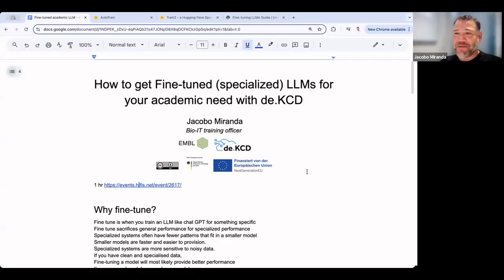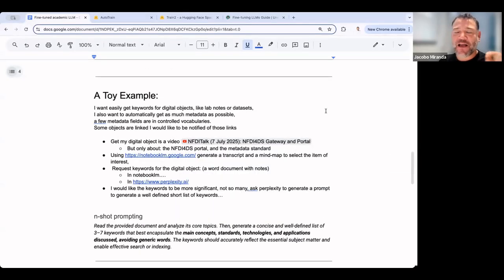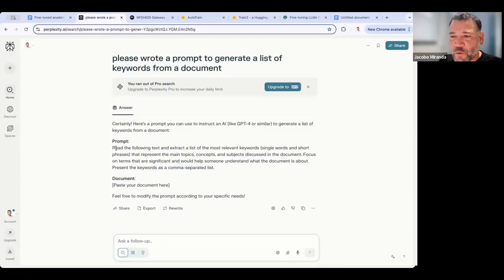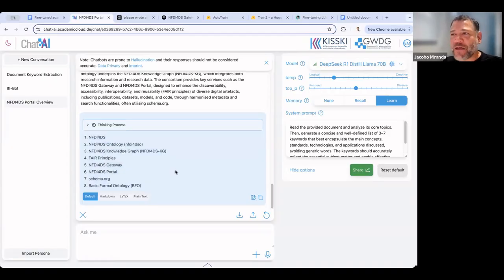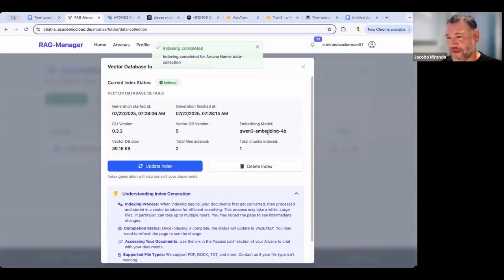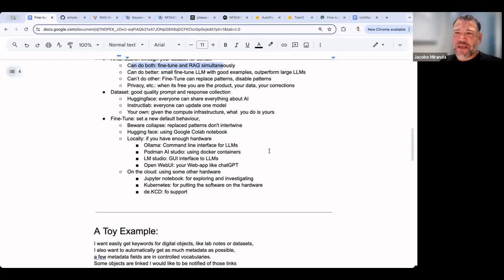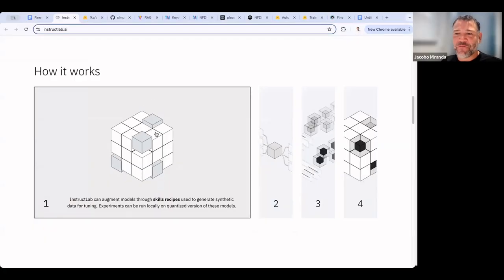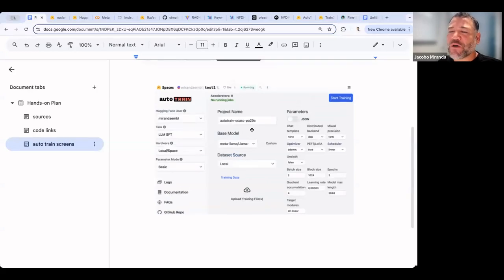NFDI4DataScience Lecture Series 9: How to get Fine-tuned (specialized) LLMs for your academic need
Artificial intelligence is revolutionizing science, and the technology is advancing rapidly. We at de.KCD want to support users with cloud computing and cloud storage and also training to use these technologies. We have seen how LLMs can excel at tasks they are trained to do, such as coding; and we know that researchers and scientists have access to data that can be used to train a model on specialized tasks. We help people to not only setup and run Large language models on German academic infrastructure provided by de.KCD, but also to teach them how to train a model with novel datasets, to have an LLM fine-tuned on data that is not general knowledge. We hope that it will be useful to better understand specific or specialized fields of science and research. We provide support by (1) giving training on the ever evolving guidelines and best practices for the use of LLMs, (2) storing the model and datasets on the cloud for private or public usage, and (3) using cloud computing to create the fine-tuned models and making them available for use.